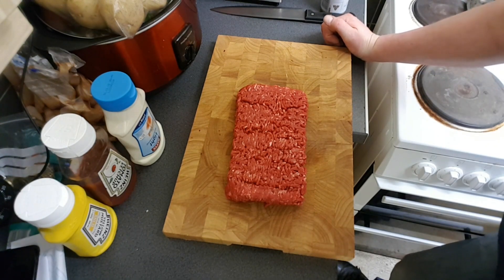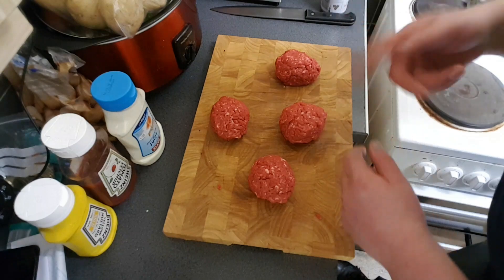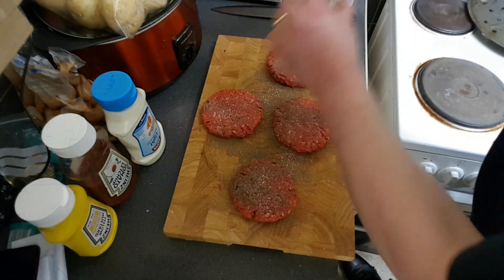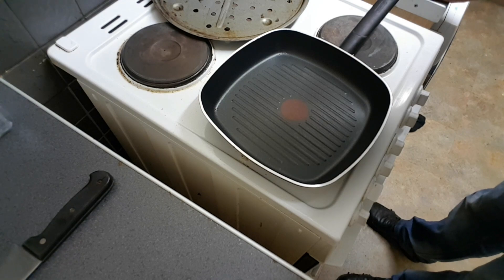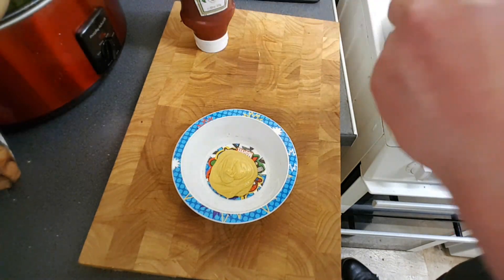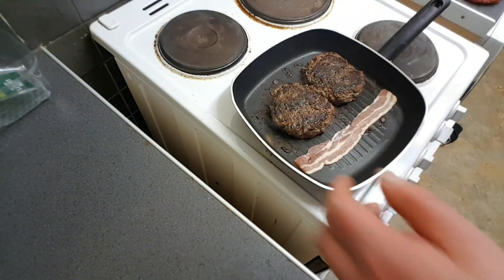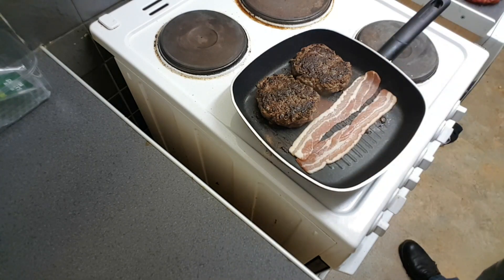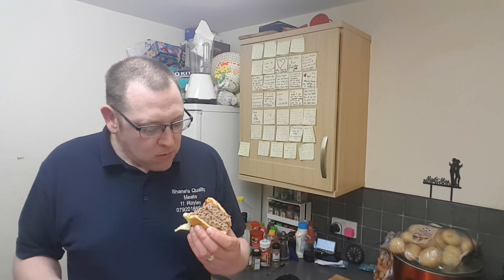Rustlers Gourmet Classic Burger Copycat Recipe | How to make a Rustlers Burger at Home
So i did the review and said i was going to do this from scratch
Because the original was piss poor.
Well take a journey into burger wonderland with me and see me not 0nly better the Rustlers Gourmet Classic Burger But smash it out of the park.
So what makes this a Rustlers Gourmet Classic Burger Copycat Recipe I hear you say, I will tell you what makes this a Rustlers Gourmet Classic Burger Copycat Recipe
Its the ingredients i used
1 Brioche Bun
95% Lean Steak Mince
Smoked Streaky Bacon
Mustard, Tomato Sauce and Mayo to make the Suace
And Mild Cheese Slices X2
Oh and it was also 100% Beef

So if you liked my Rustlers Gourmet Classic Burger Copycat Recipe

Thats all i have to offer so see you soon my family and I Fuckin Love Ya xxx